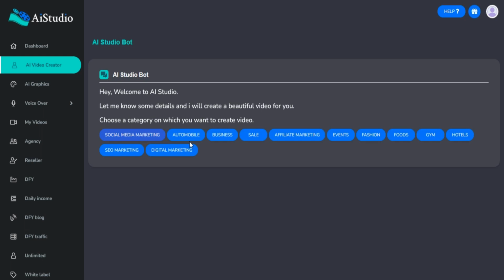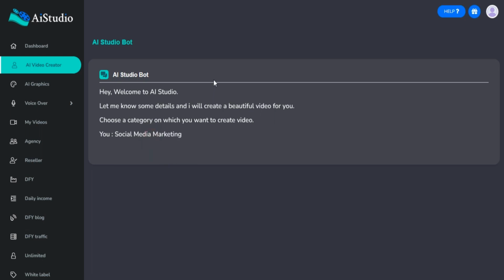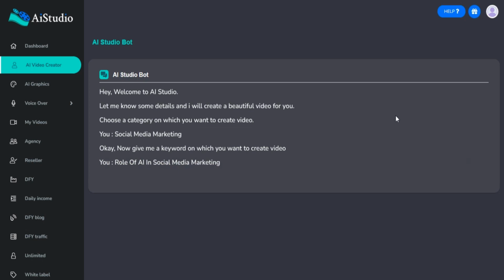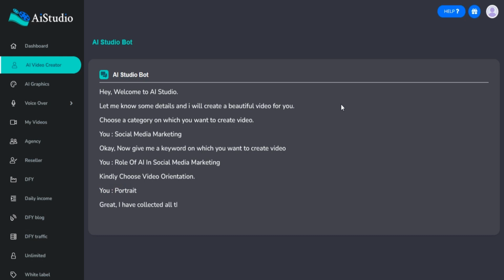How To Create Portrait Video In AI Studio?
This Tutorial Is About How To Create Portrait Video In AI Studio.